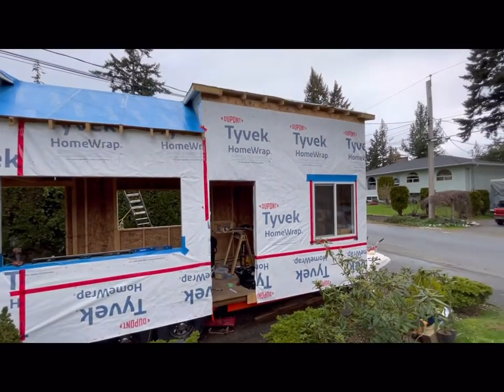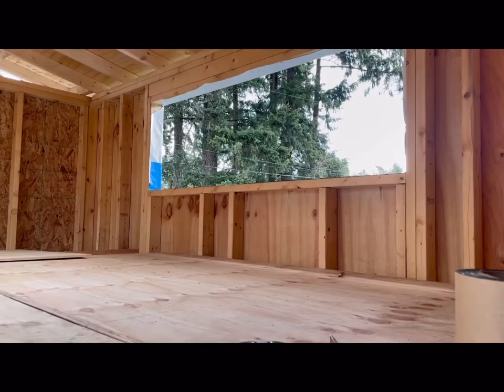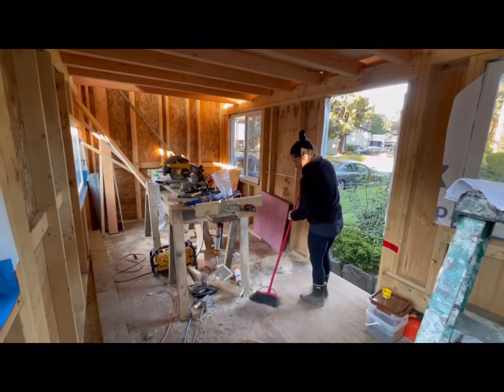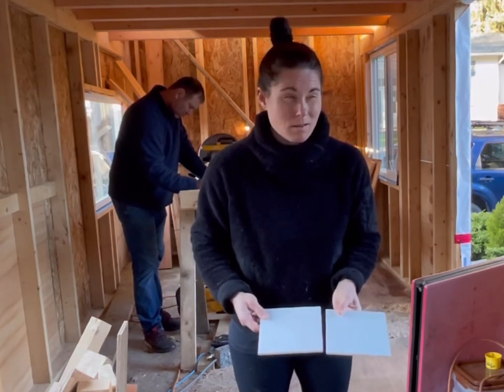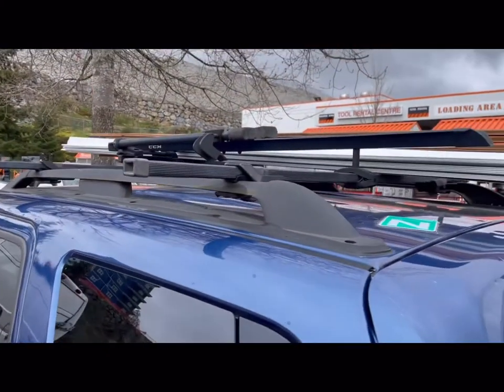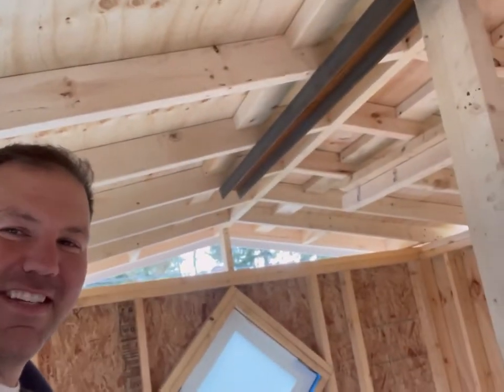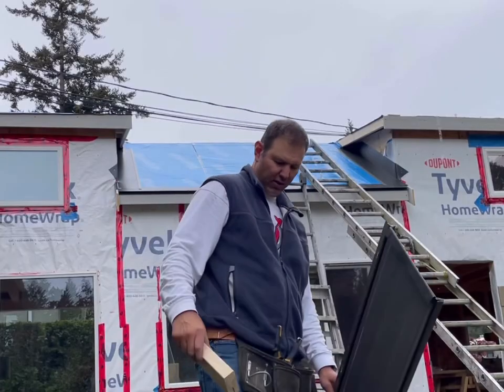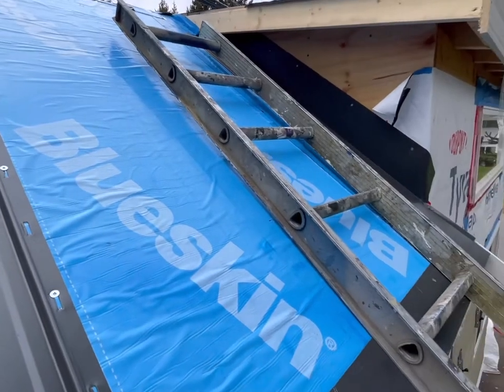Our Tiny house build, installing windows, fascia and the metal roof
In this episode we installed the remainder of the vinyl windows. Started the metal standing seam roof and worked on some framing

Some of the products we love using :

Battery Monitor

Battery Circuit Breaker

Brushless Water Pump

Growatt charge controller